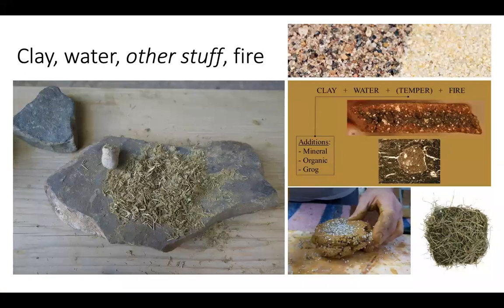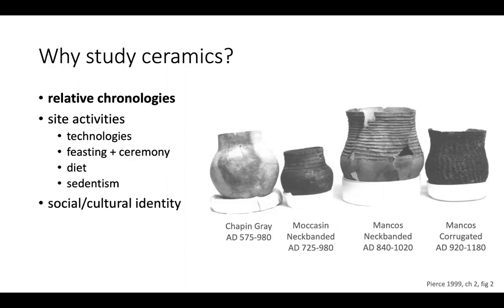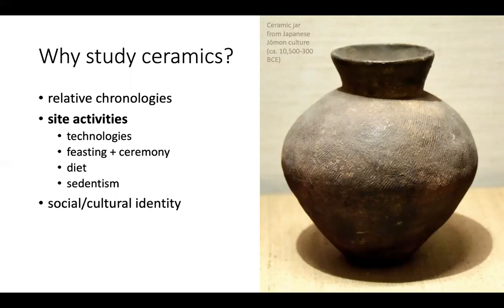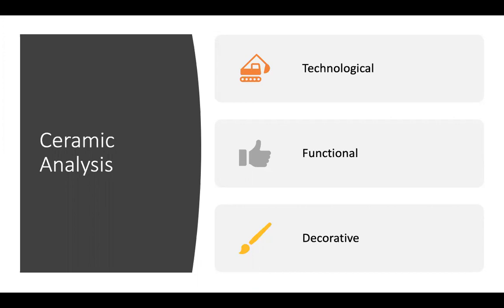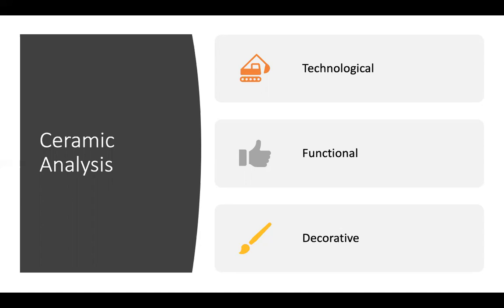Module 11: Ceramic Analysis INTRO part 1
This is the first of four videos for ANTH 1211L: Archaeological Method and Theory Lab Module 11 Ceramic Analysis. This lecture describes clay as a material and introduces the next 3 parts.